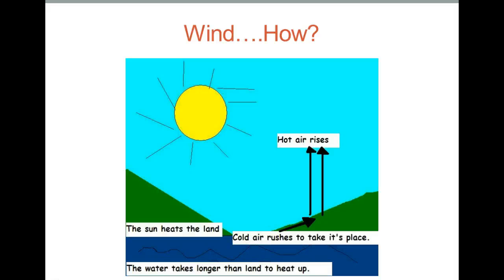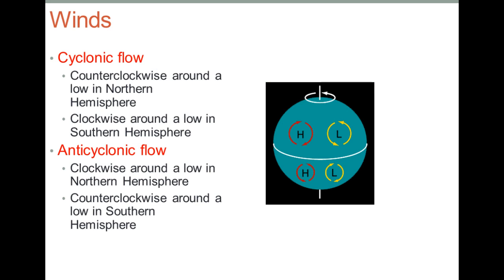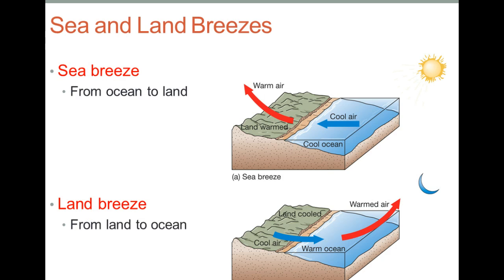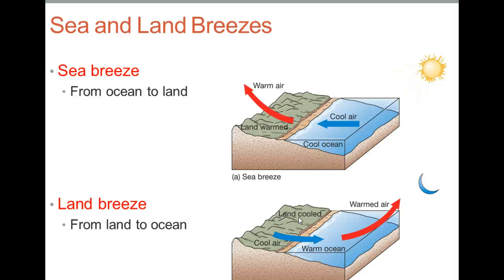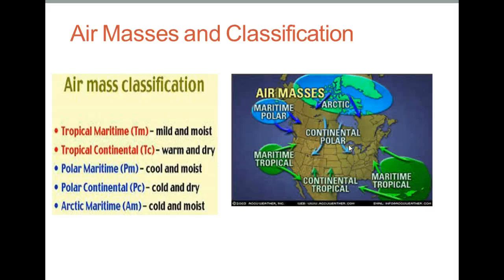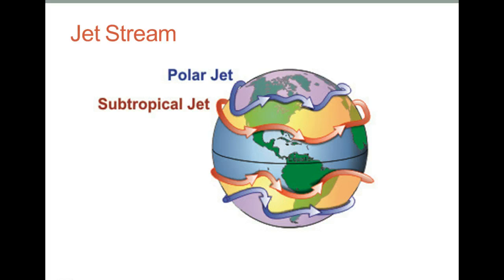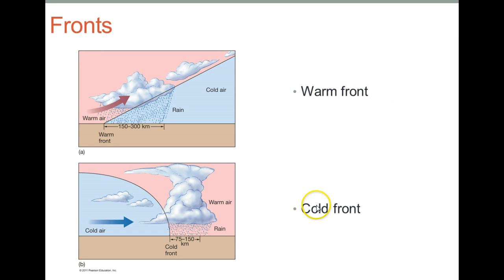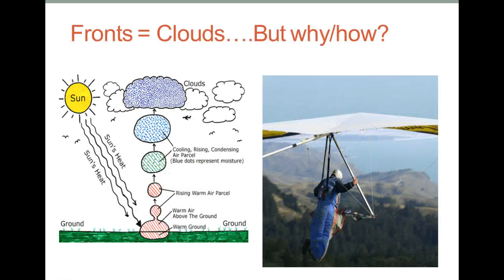Atmosphere Part 3